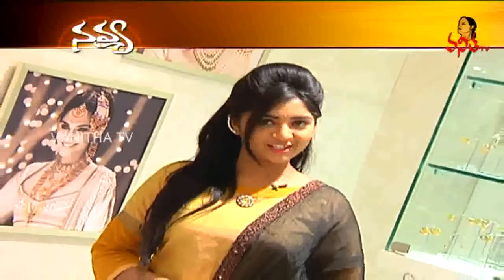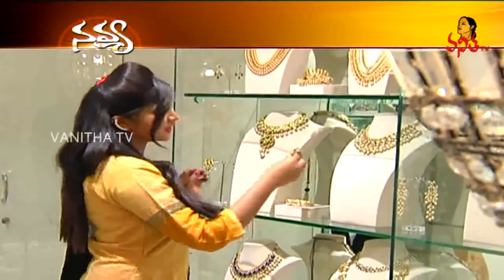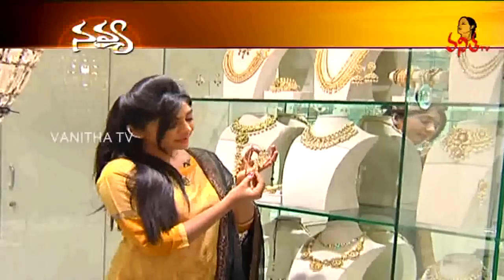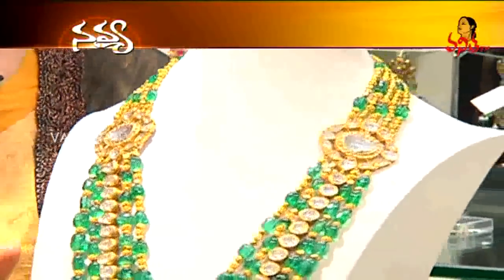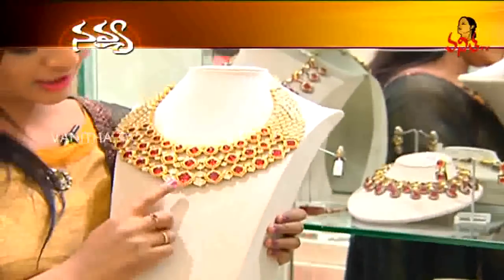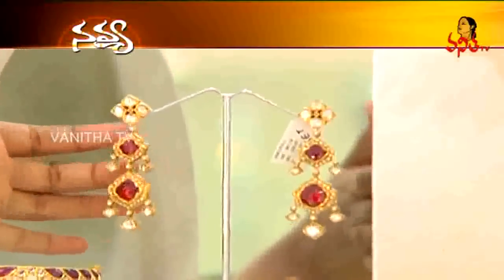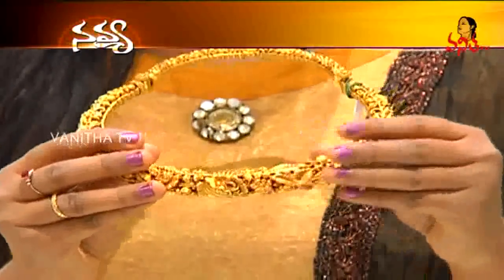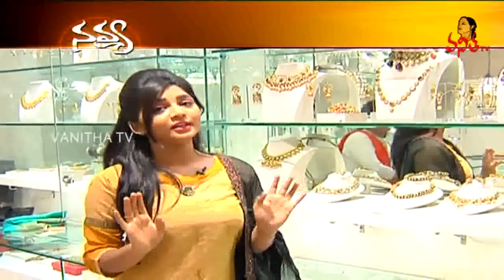Amrapali Jewellery Collections | Bridal Wear Bangles, Uncut Diamonds And Earrings | Navya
Amrapali Jewellery Collections | Bridal Wear Bangles, Uncut Diamonds And Earrings | ఆమ్రపాలి జ్యూవెలరీ | Navya | Vanitha TV